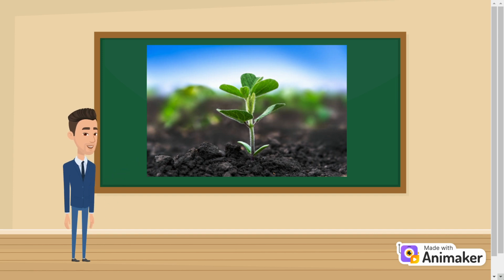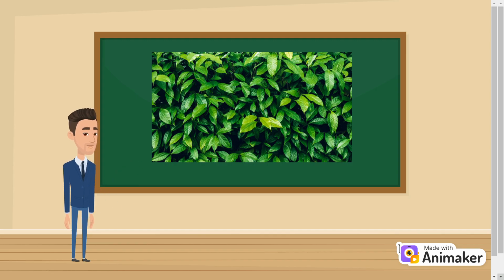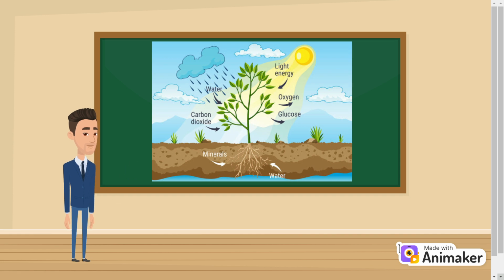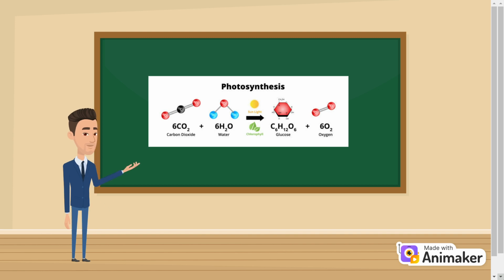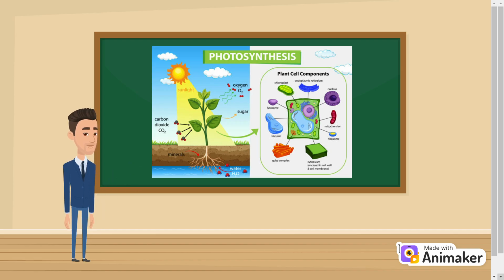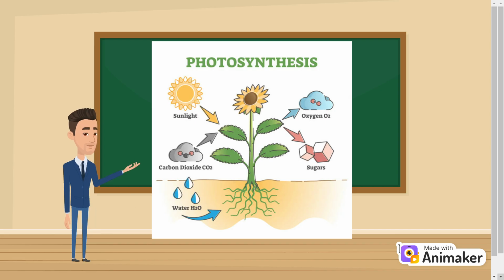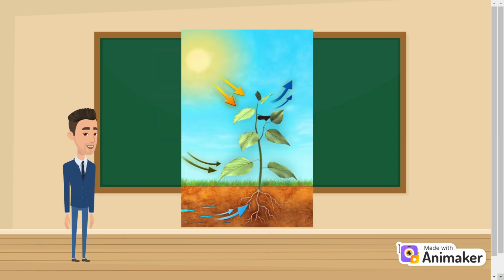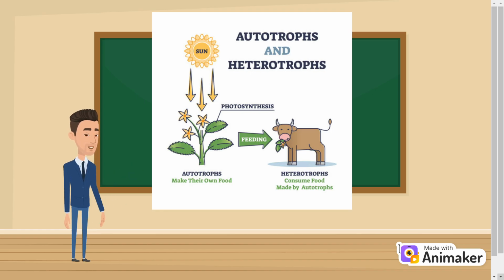CLASS 7 SCIENCE CHAPTER 1 NUTRITION IN PLANTS | FULL EDUCATIONAL VIDEO | ANIMATED VIDEO | NCERT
ANIMATED VIDEO